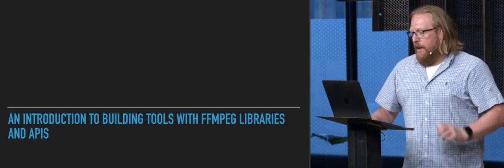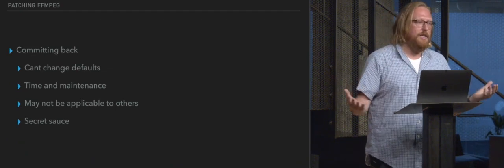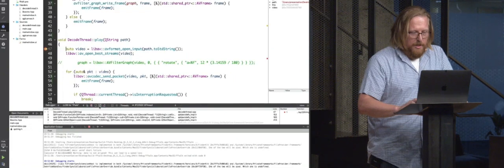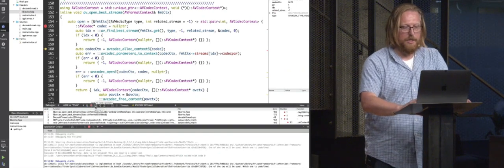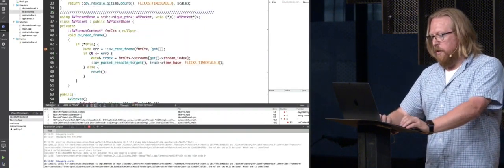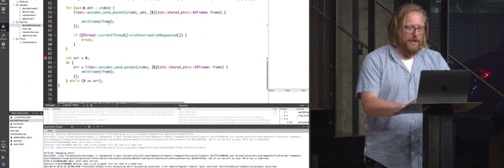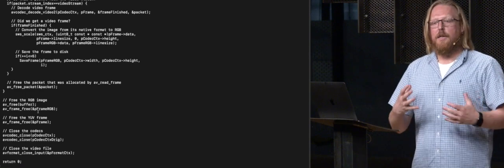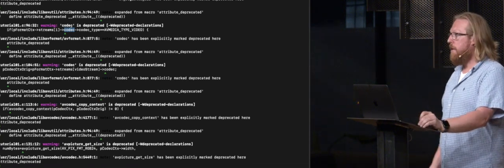An Introduction to Building tools with FFmpeg libraries and APIs - Matt Szatmary | August 2019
Sometimes the FFmpeg command-line can't do exactly what you need, and patching FFmpeg has its own set of drawbacks.
But building simple tools on top of the same libraries used by ffmpeg is not as difficult as it seems at first glance.